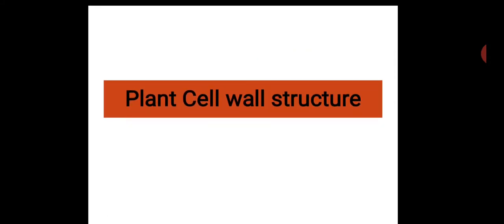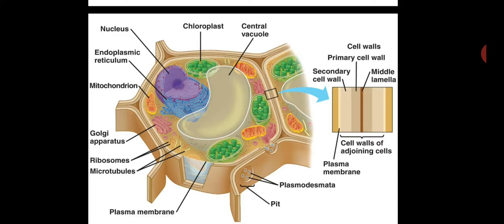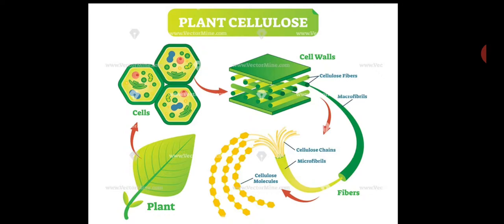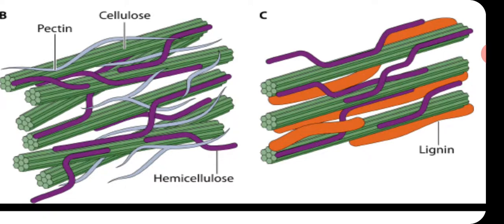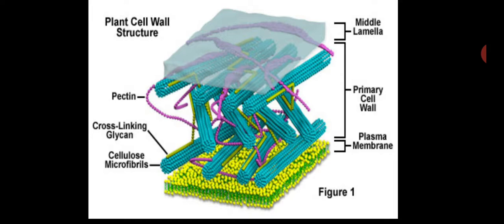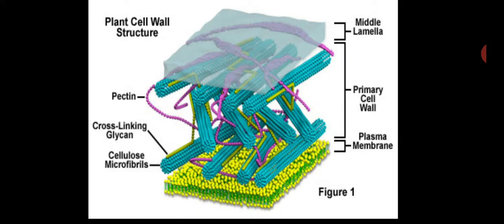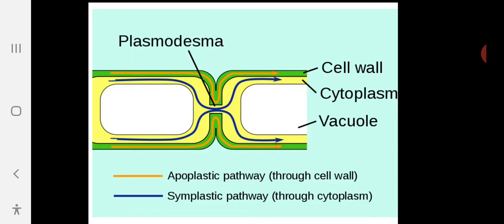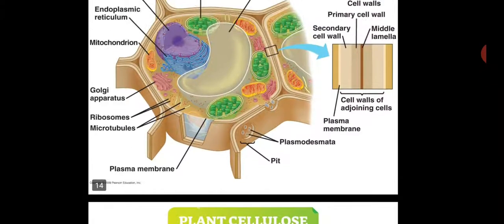Plant cell wall structure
Cellulose
Hemi cellulose
Pectin